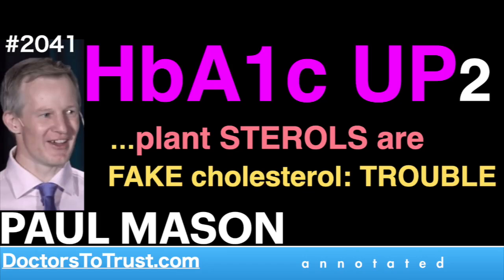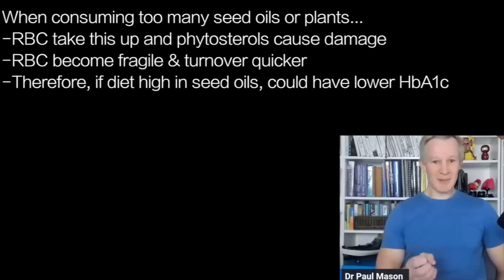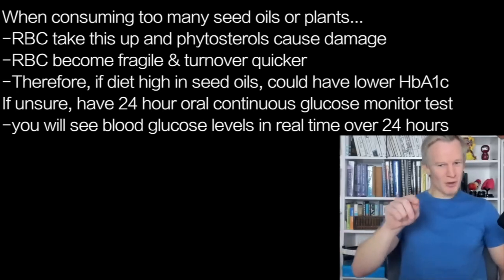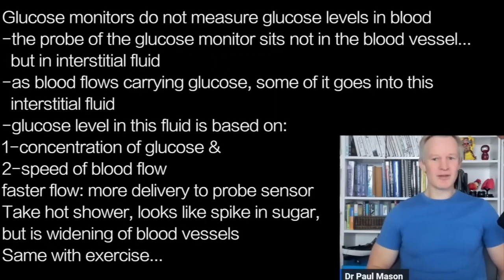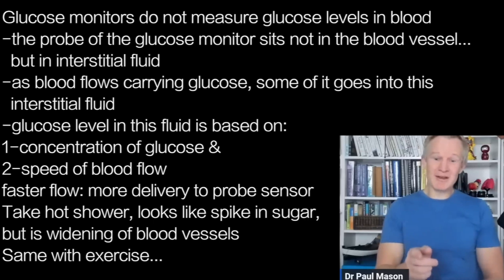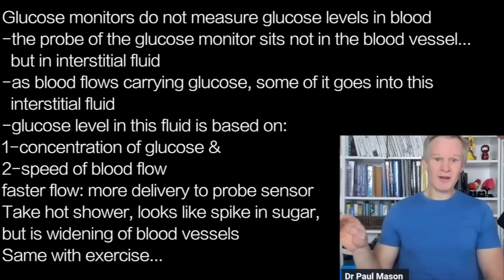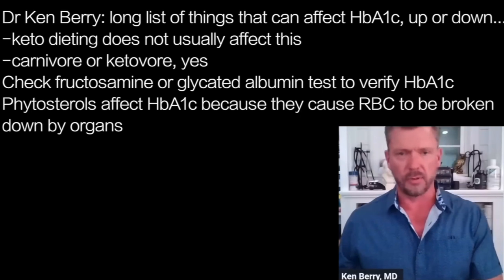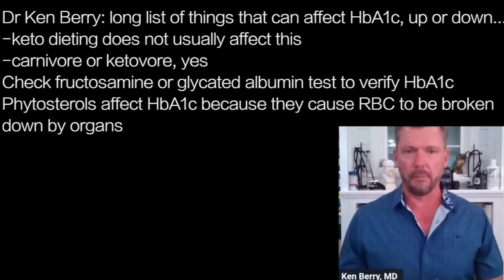PAUL MASON p2 | HbA1c UP2…plant STEROLS are FAKE cholesterol: TROUBLE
presents episode 2041 | DR PAUL MASON w/ Dr Ken Berry

Cholesterol, molecule essential for life…
-imposter, plant cholesterol: phytosterol
-in seed oil and plant foods
-molecularly very, very similar to real cholesterol
-can be absorbed in small quantities by body
-Does Not have same biological function
-gets incorporated into RBC
 [which have highest concentration of
  cholesterol of any cell membrane of body]

When consuming too many seed oils or plants…
-RBC take this up and phytosterols cause damage
-RBC become fragile & turnover quicker
-Therefore, if diet high in seed oils, could have lower HbA1c
If unsure, have 24 hour oral continuous glucose monitor test
-you will see blood glucose levels in real time over 24 hours

Glucose monitors do not measure glucose levels in blood
-the probe of the glucose monitor sits not in the blood vessel…
  but in interstitial fluid
-as blood flows carrying glucose, some of it goes into this
  interstitial fluid
-glucose level in this fluid is based on:
1-concentration of glucose &
2-speed of blood flow
faster flow: more delivery to probe sensor
Take hot shower, looks like spike in sugar,
but is widening of blood vessels
Same with exercise…

Dr Ken Berry: long list of things that can affect HbA1c, up or down…
-keto dieting does not usually affect this
-carnivore or ketovore, yes
Check fructosamine or glycated albumin test to verify HbA1c
Phytosterols affect HbA1c because they cause RBC to be broken
down by organs